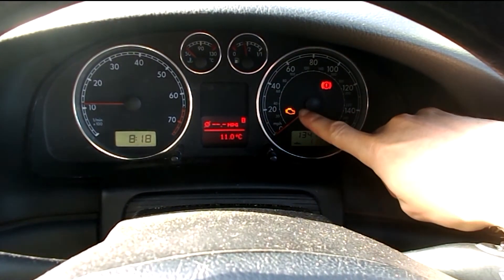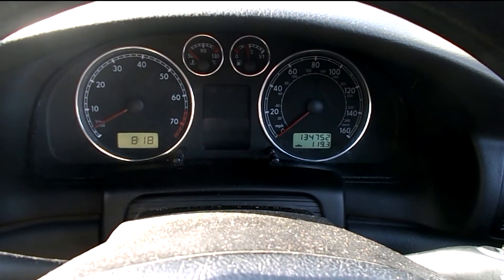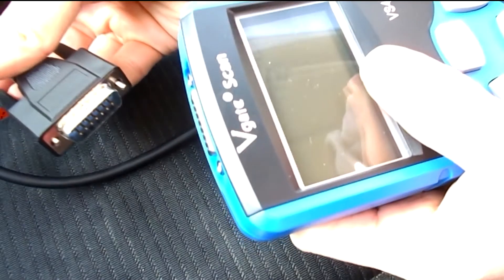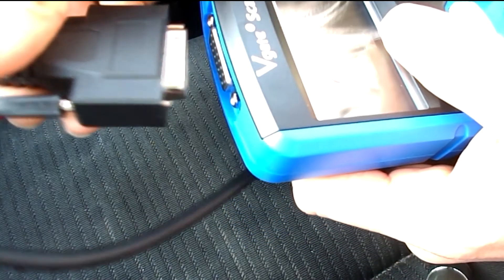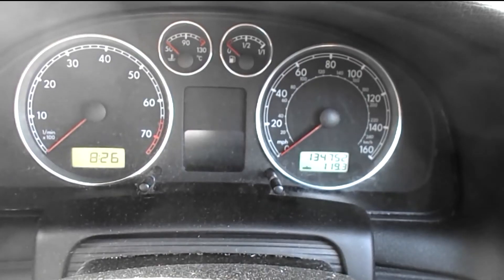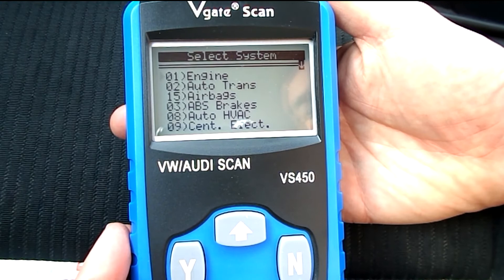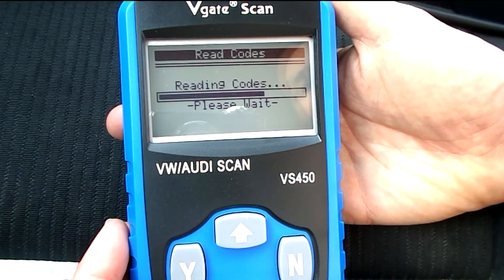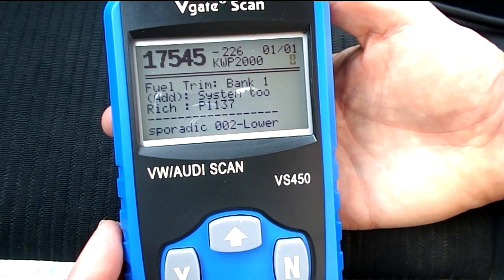How to use an engine scan tool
How to use a code reader for an engine management light. Fault code diagnostic scanner reader. OBD-II scan or on board diagnostics port. Connect to the car’s computer.